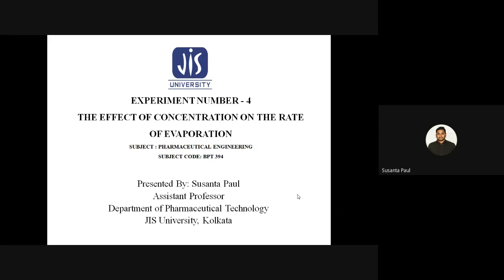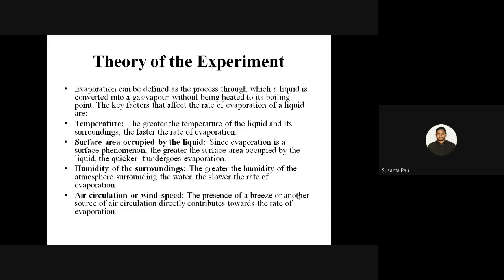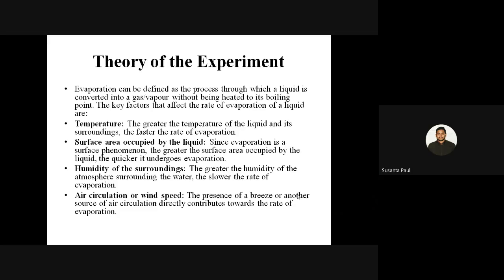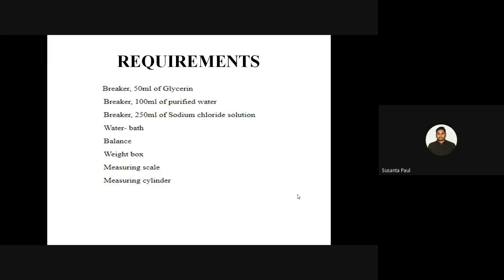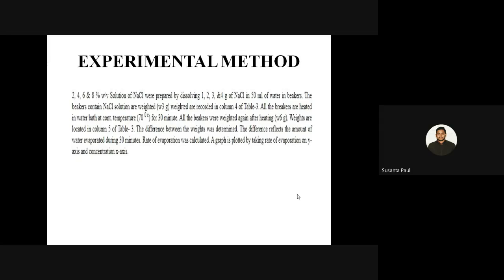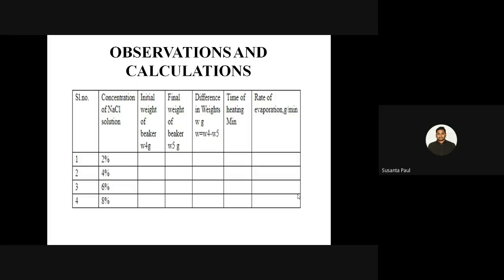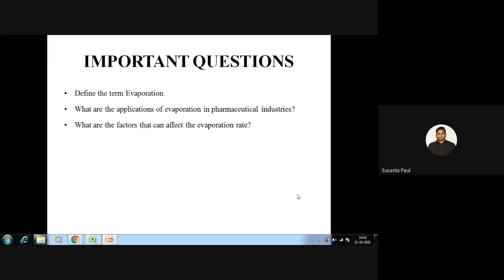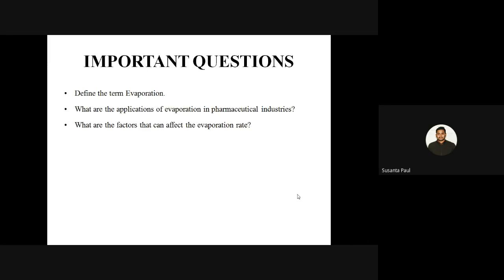Pharmaceutical Engineering Lab_BPT 394_Lecture No. 4_Susanta Paul